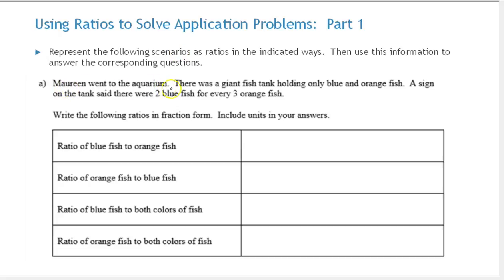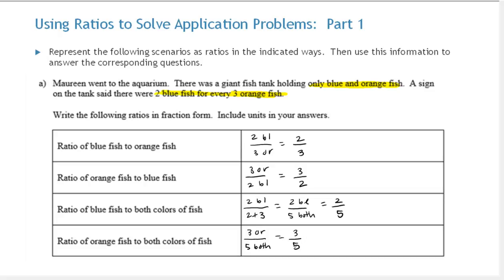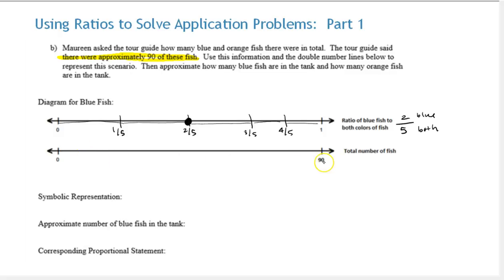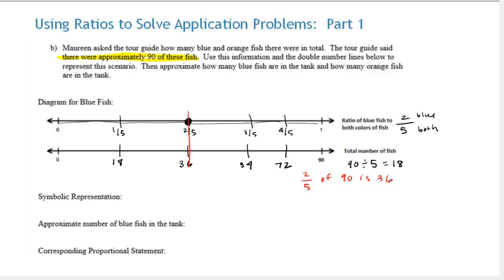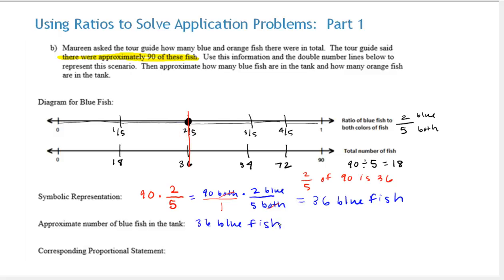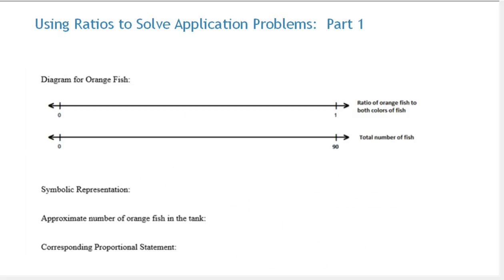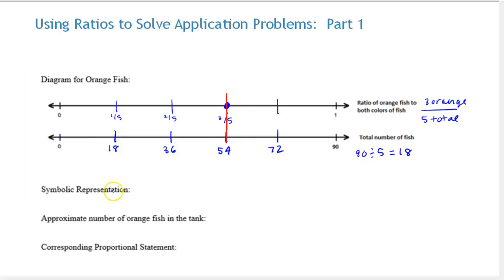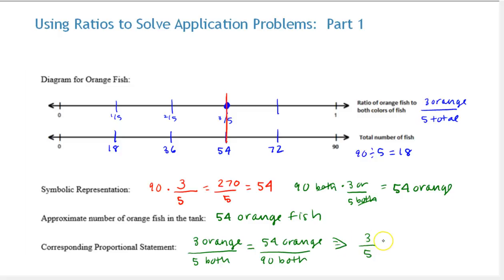ACR Unit 10 Problem 6